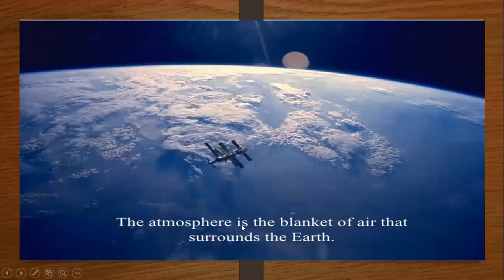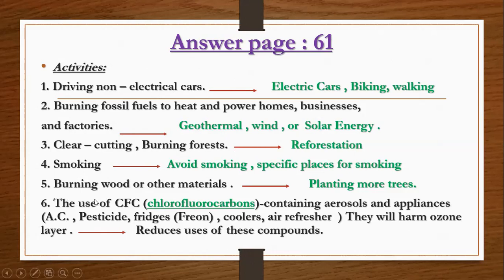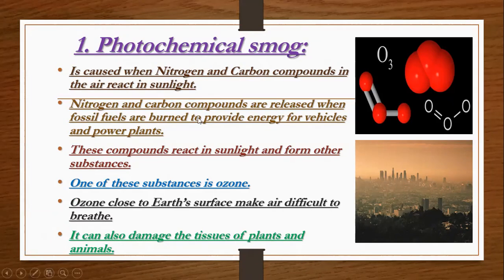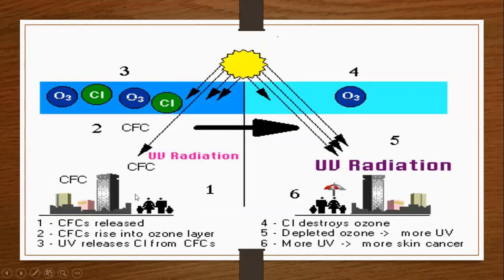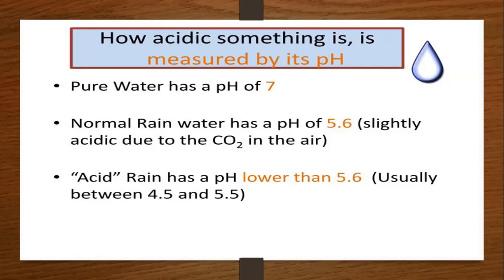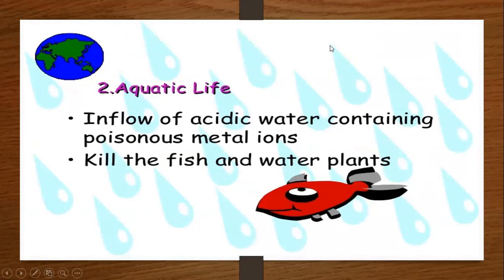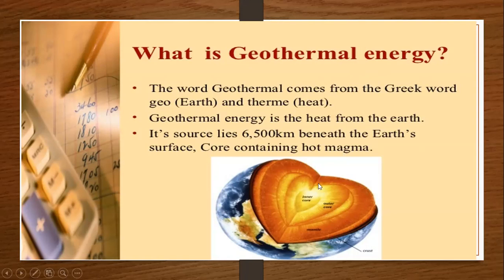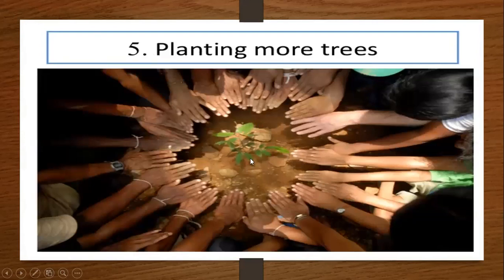Summary for Week 8 Science Grade 6